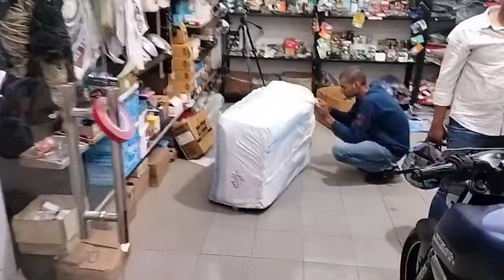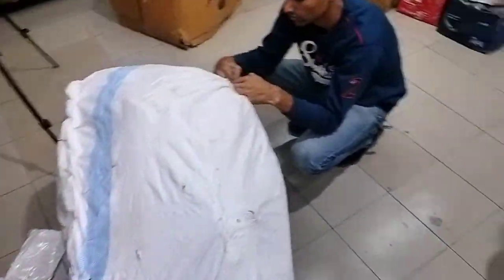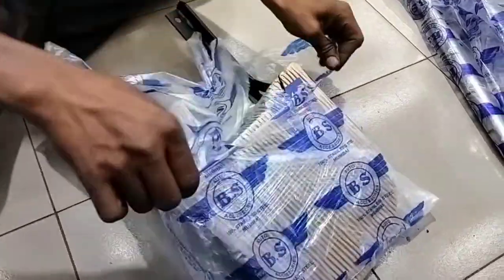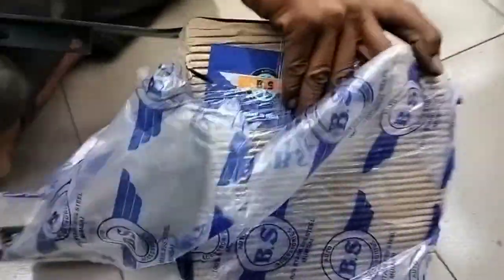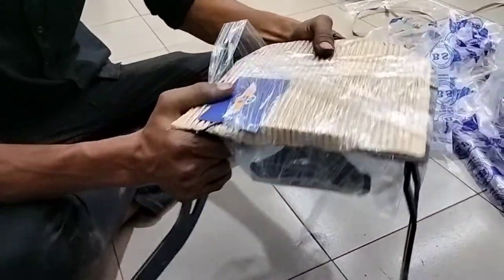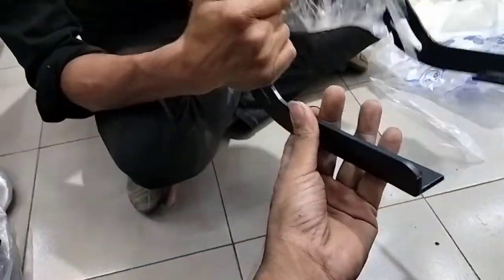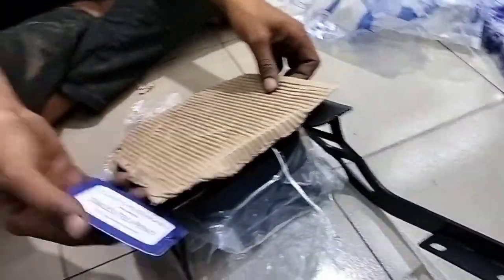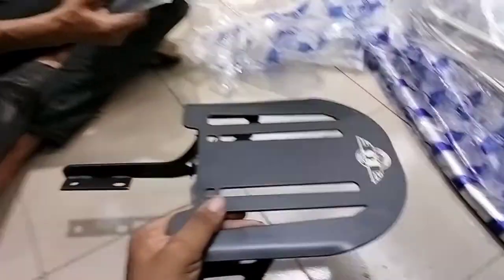Royal Enfield Interceptor 650 Backrest, Crash Guard, Sump Guard 100% Stainless Steel 💥